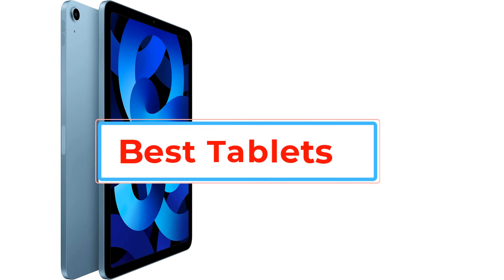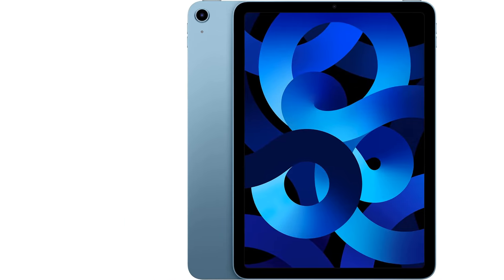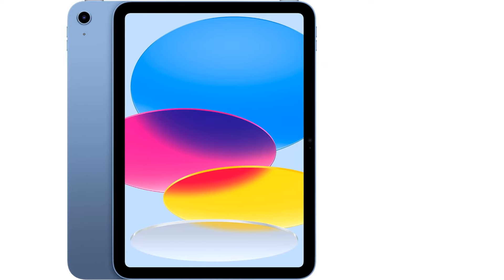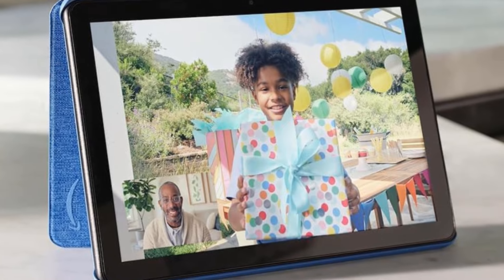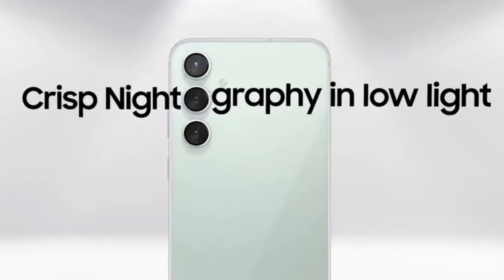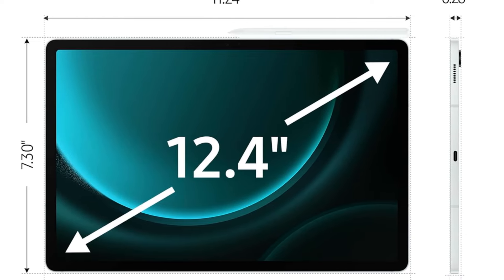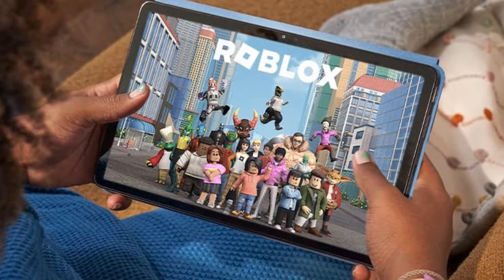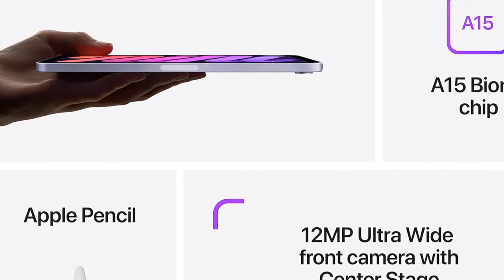Best Tablet 2024 - Top 6 Best Tablets in 2024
owners.